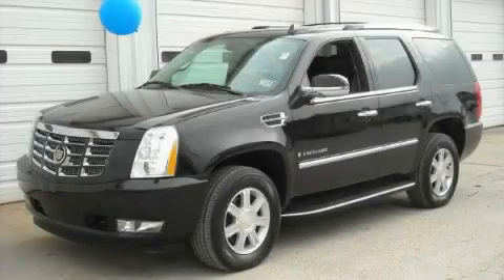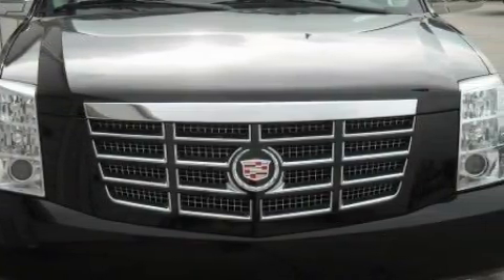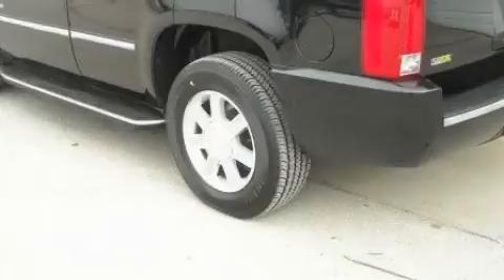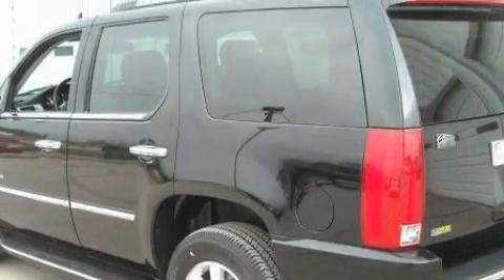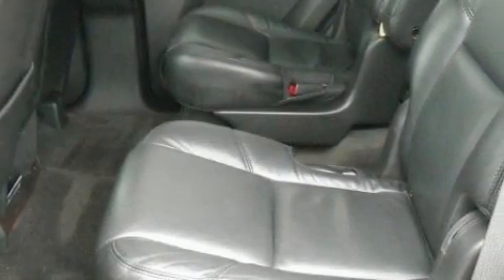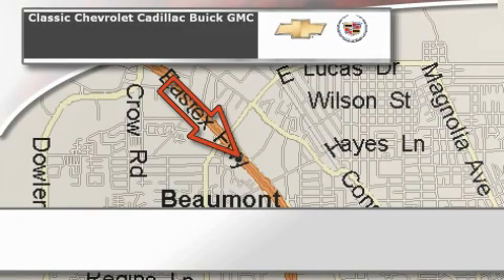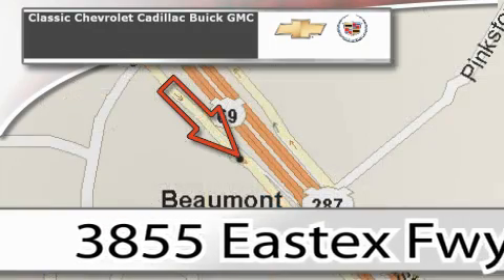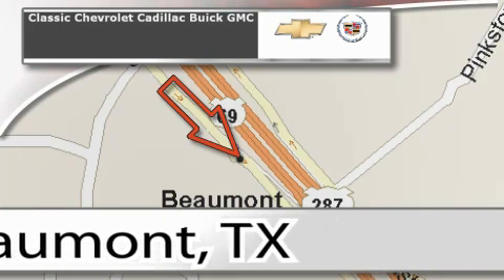2009 Cadillac Escalade Nederland TX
PU151351
 1GYFC13249R151351

 Year: 2009
 Make: Cadillac
 Model: Escalade
 Engine: V8 6.2 Liter
 Trans.: Automatic
 Exterior: Black
 Miles: 36,003
 Interior: Black

 2009 Cadillac Escalade Beamont TX